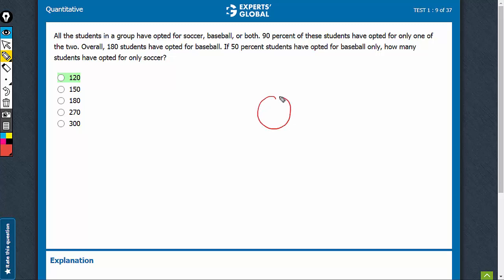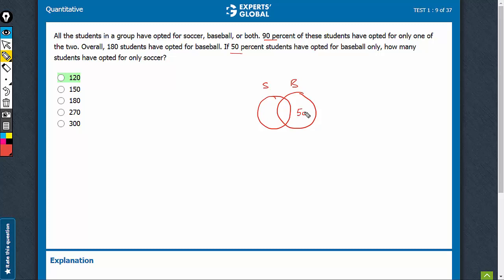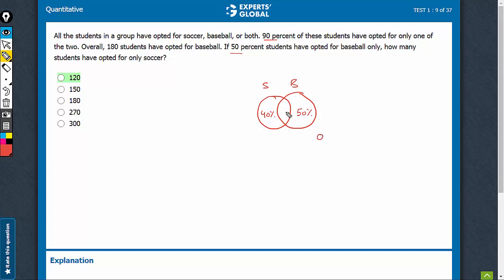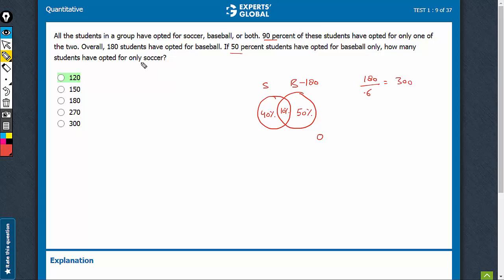All the students in a group have opted for soccer, baseball, or | 6895 | Experts' Global GMAT Prep